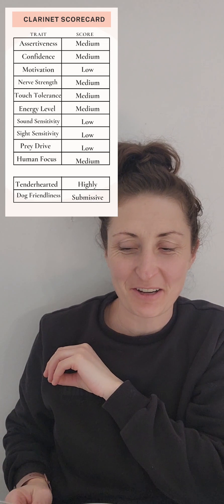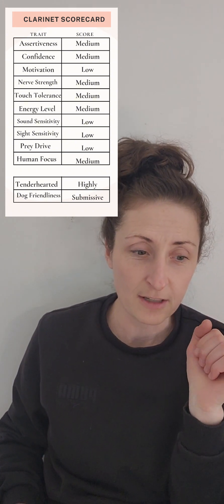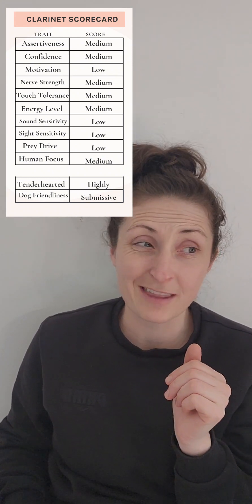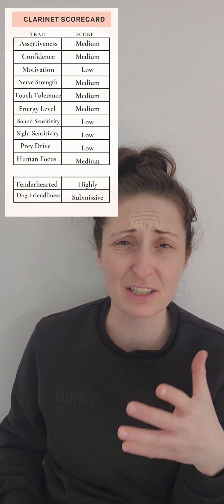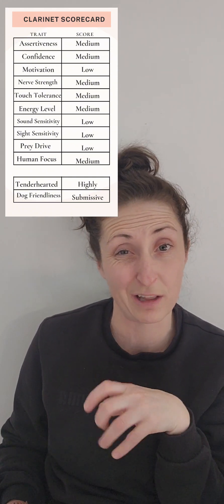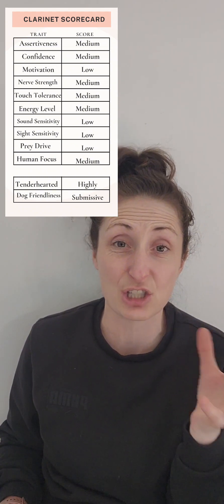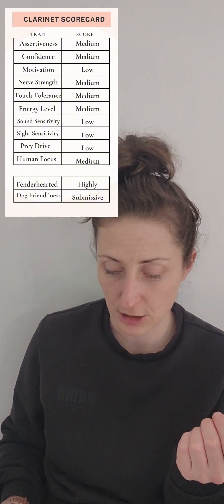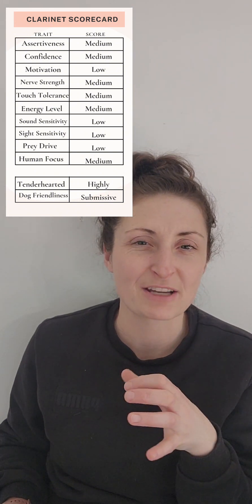Clarinet's Evaluation Explanation